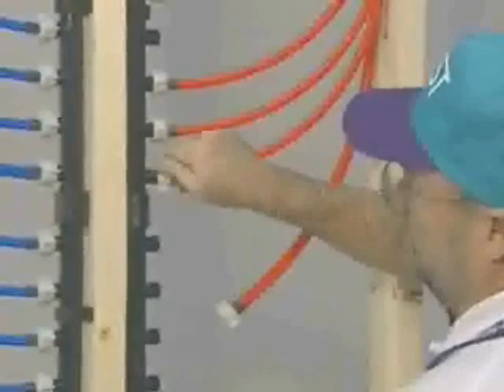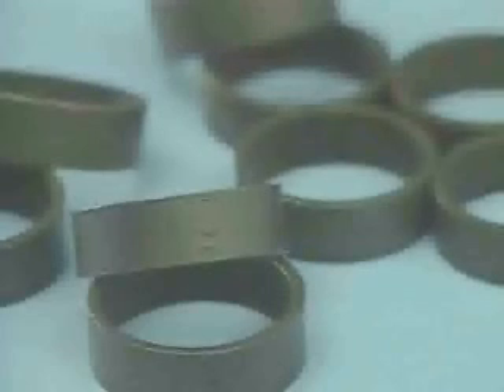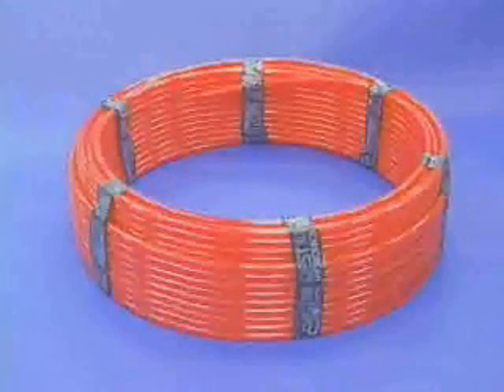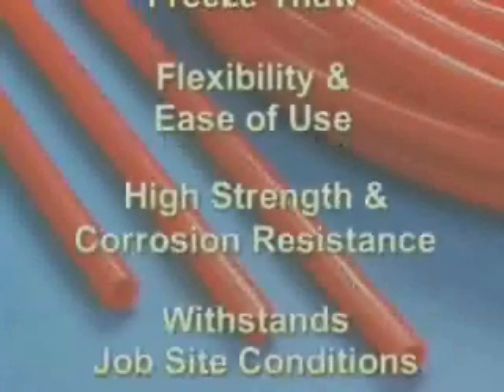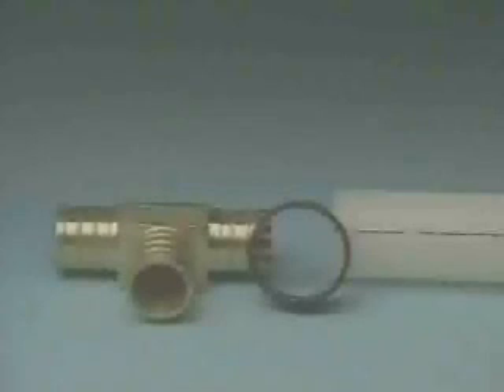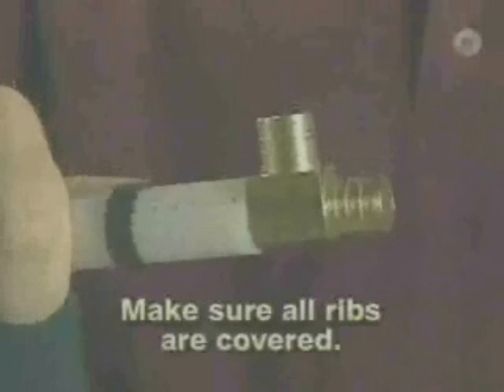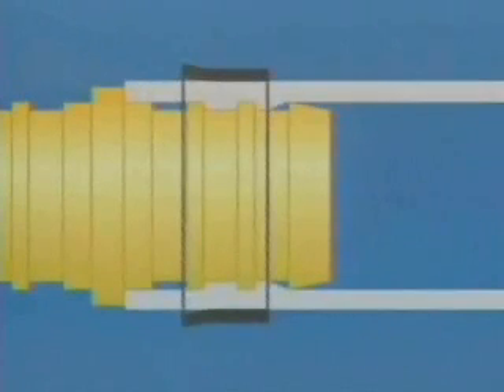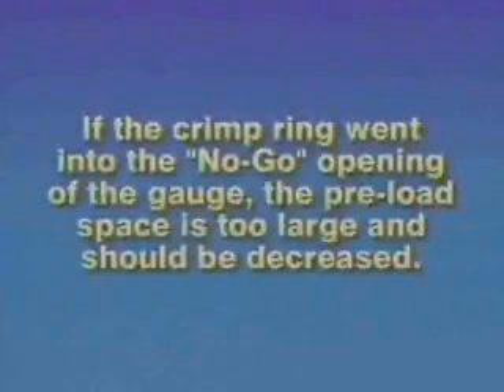Zurn PEX Plumbing Systems Part 1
Over the past 4 decades, the use of plastics has dramatically changed the way Americans live. From food storage containers, to pacifiers, to beverage bottles & surgical supplies (like IV bags), we've trusted plastic to deliver human consumption products for many years. Therefore, it's only logical that we look to plastic tubing to deliver our hot & cold water in today's new homes. ZurnPEX plumbing systems, as in the past, are at the forefront of this evolutionary process. The PEX Plumbing and Radiant Heating Systems of Zurn Industries proudly manufactures both brass insert fittings and cross-linked polyethylene tubing. We feel this provides ZurnPEX plumbing systems the highest level of quality control in the industry.